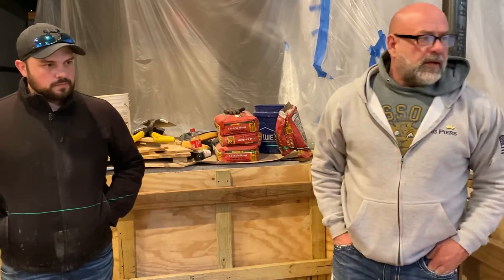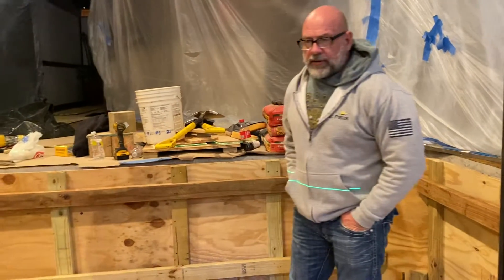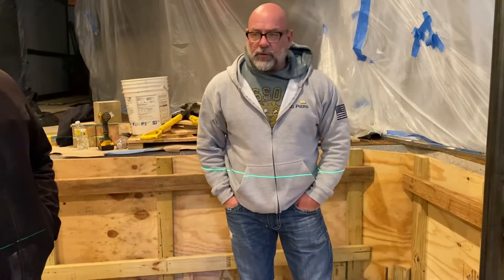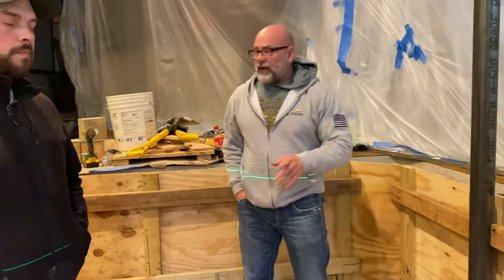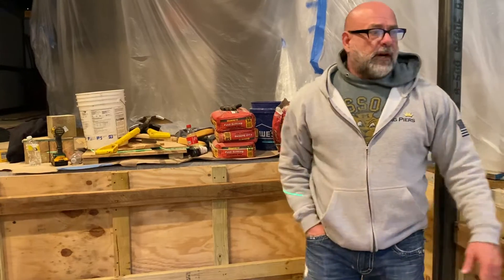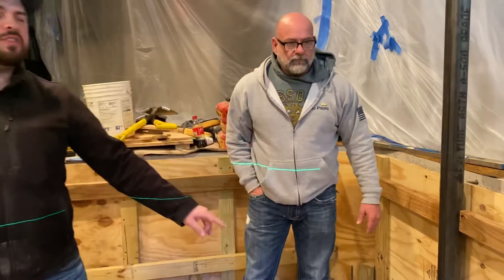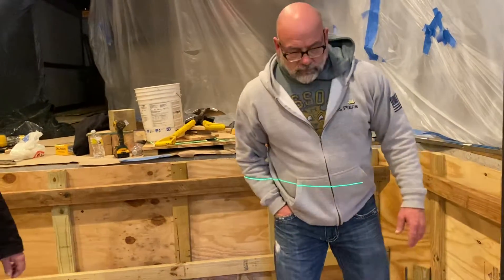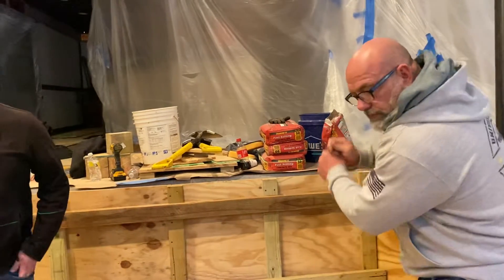Golf Pit Construction in Leawood